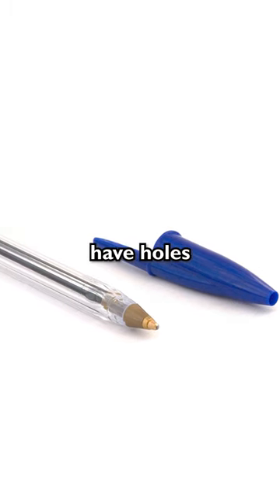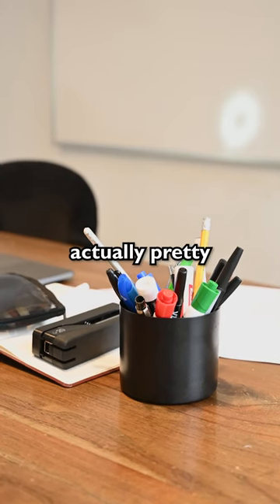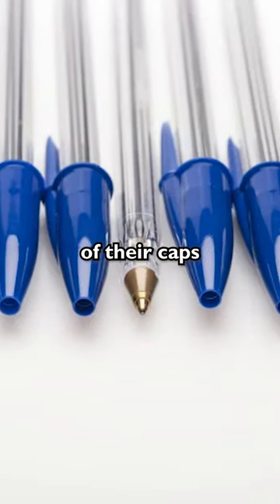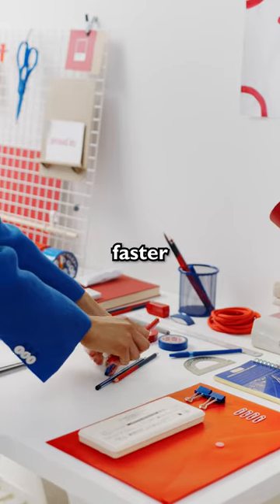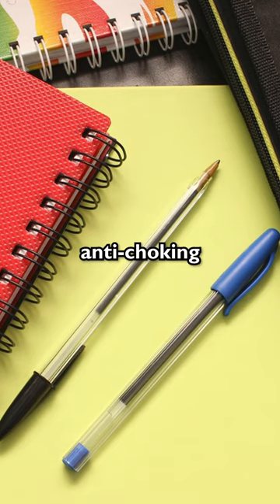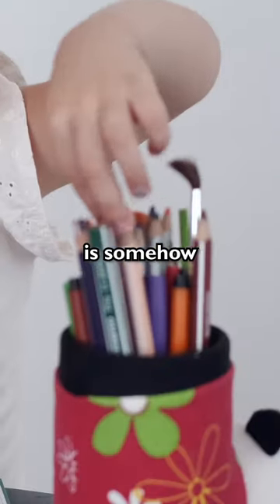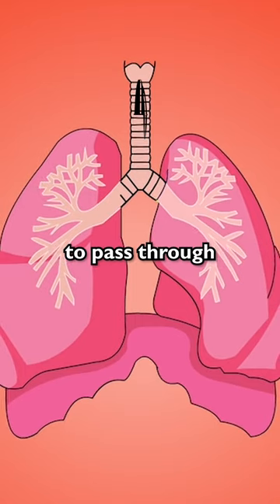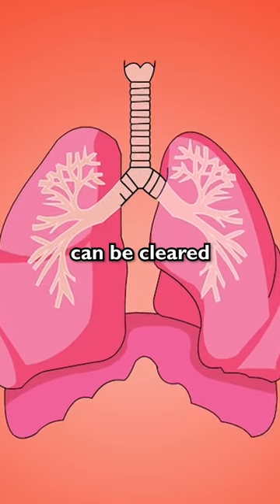Why Pen Caps Have Holes (EXPLAINED!)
Learn this little known fact about pen caps!